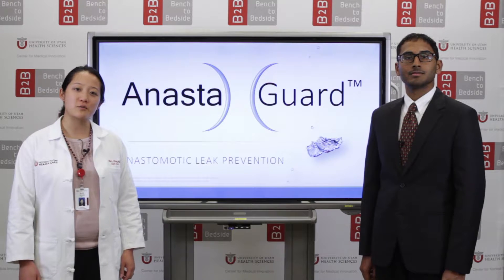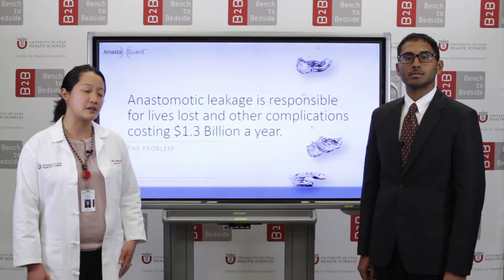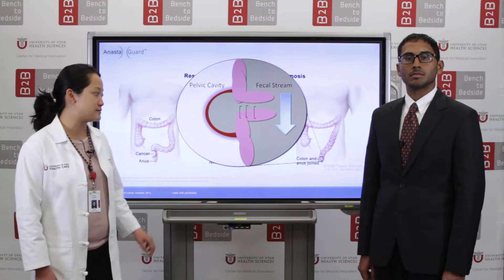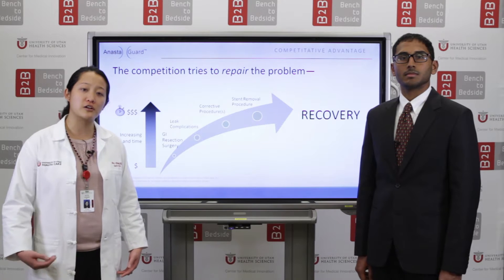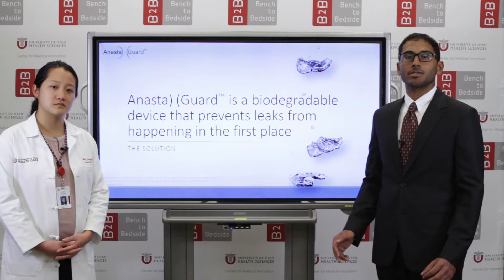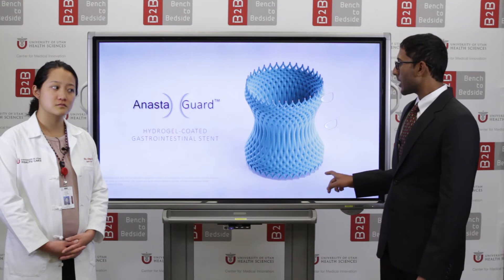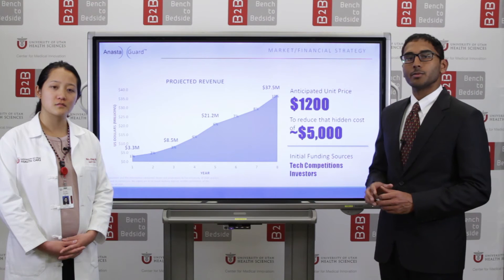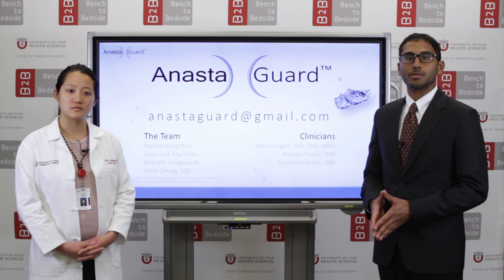B2B Team 427 - Anasta Guard